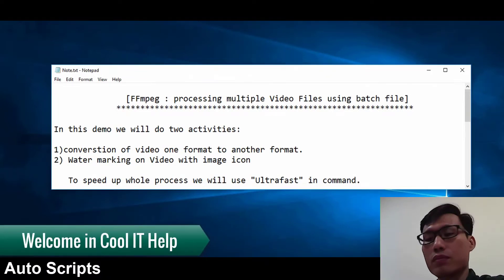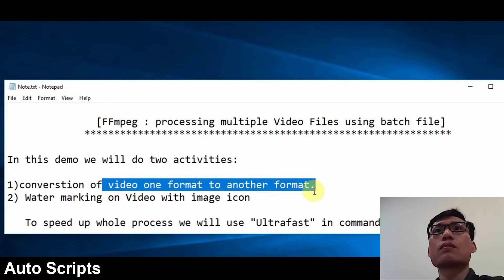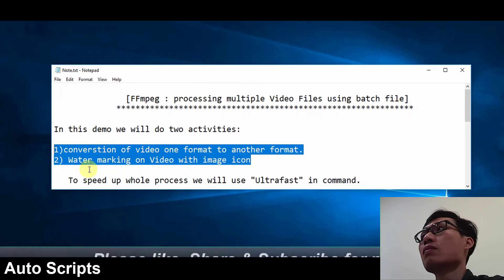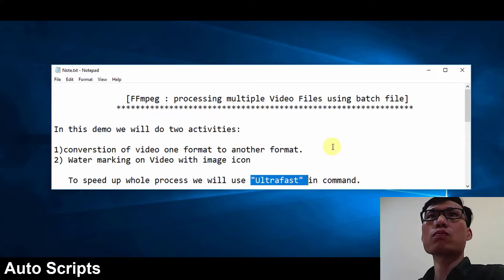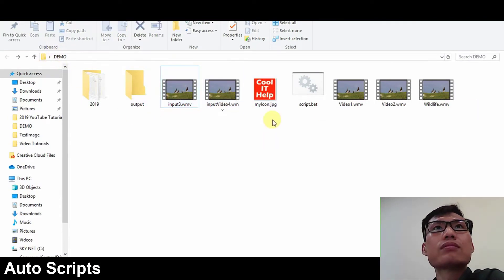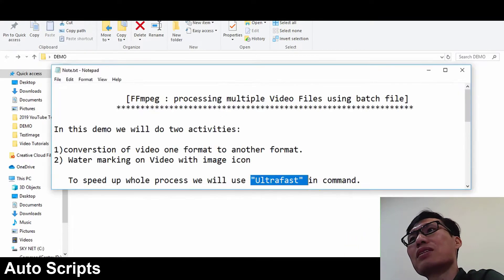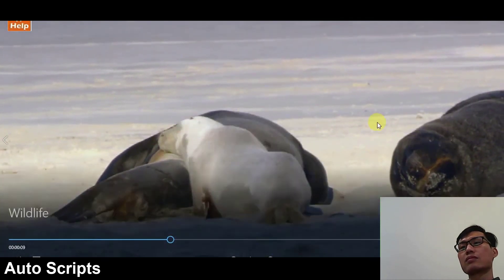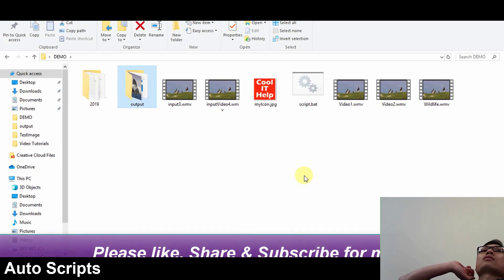FFmpeg Tutorial - FFmpeg command to process multiple Video Files using batch file